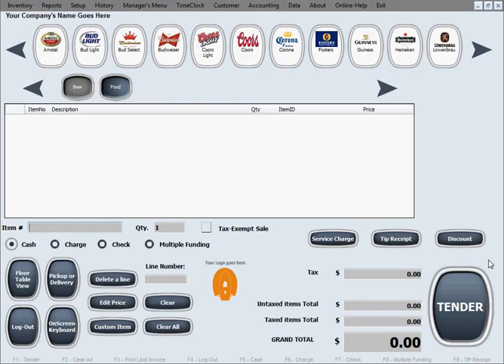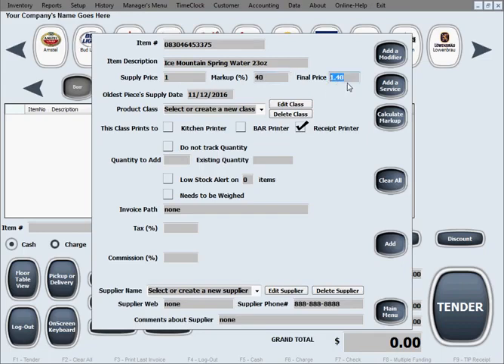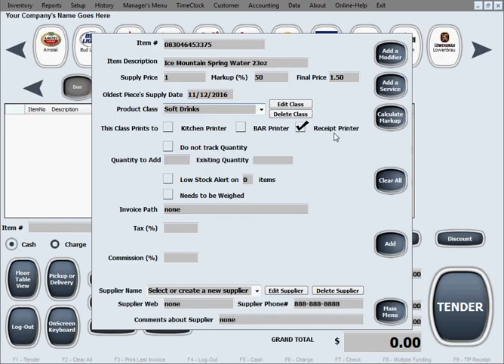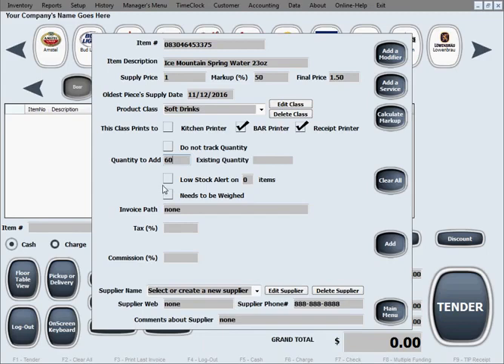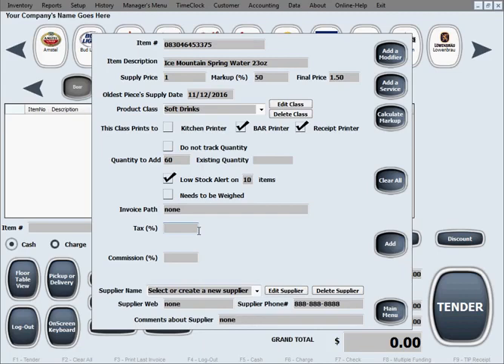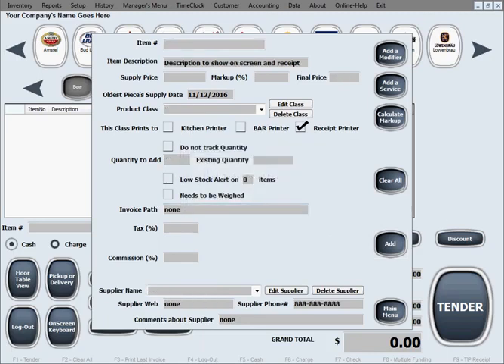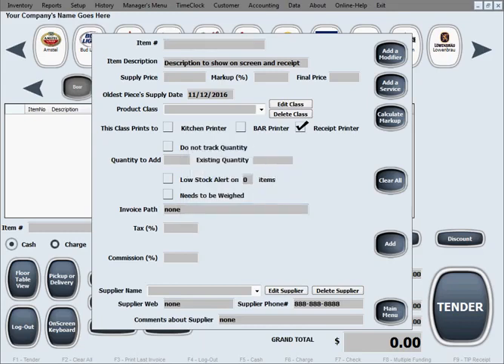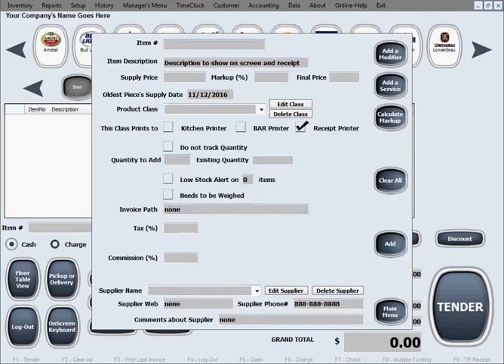How To Add Product - Restaurant pos